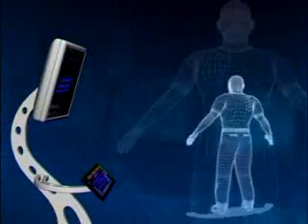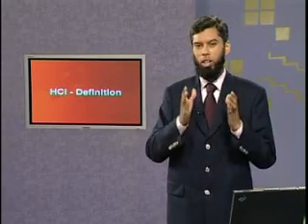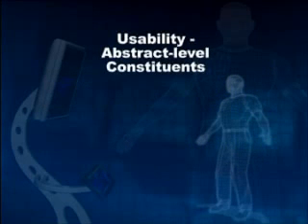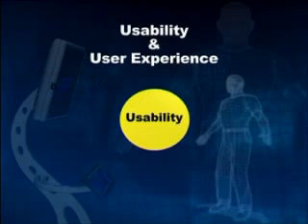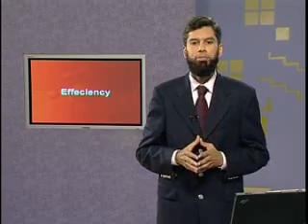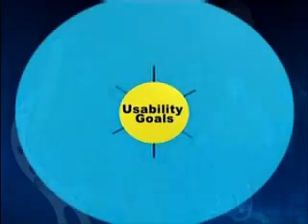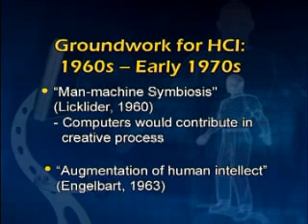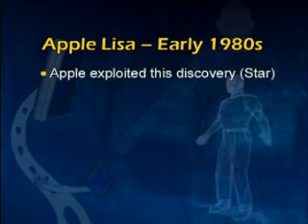CS408_Lecture04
CS408 Human Computer Interaction